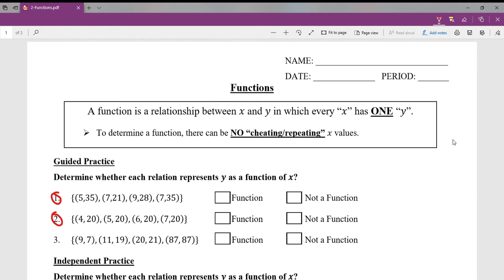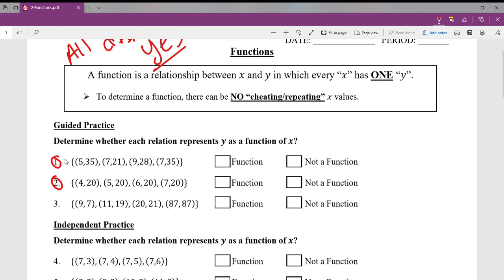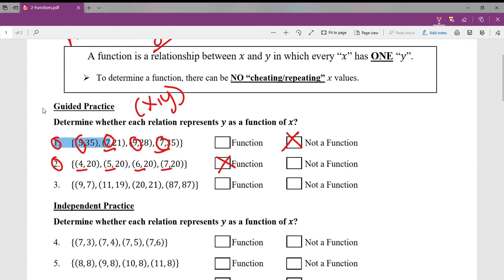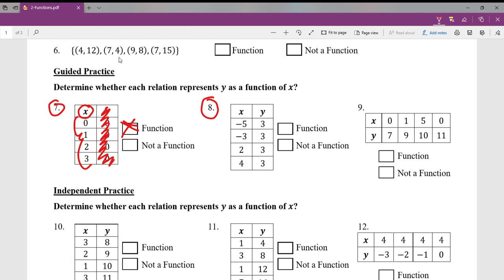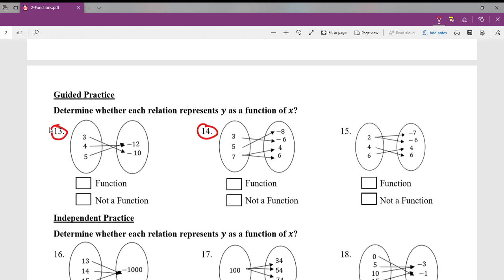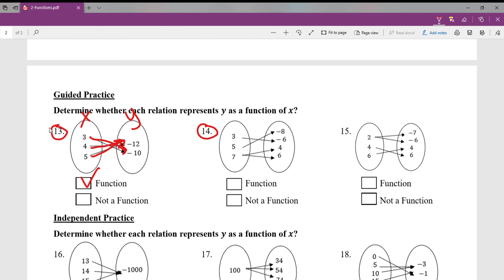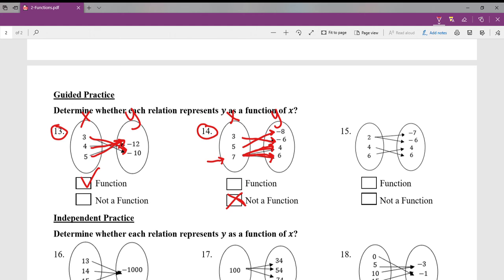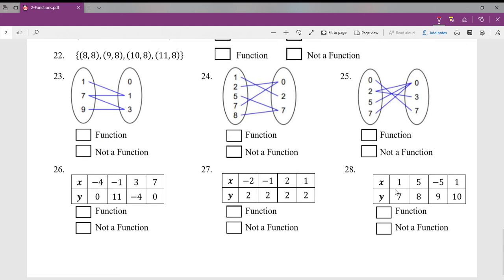Algebra Support 8-18-20 Function Non Function